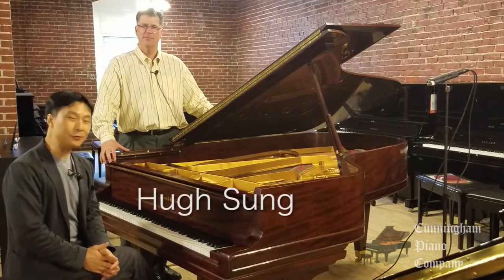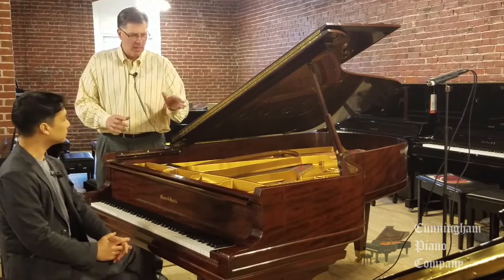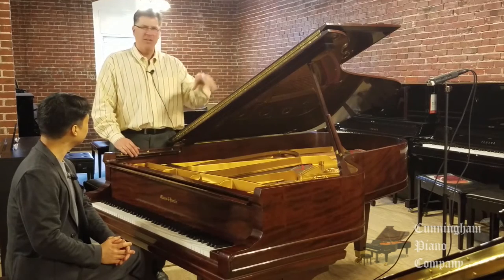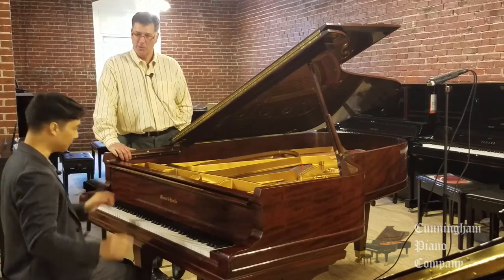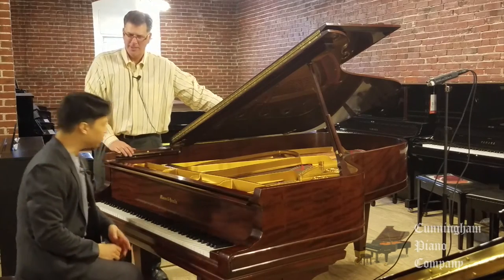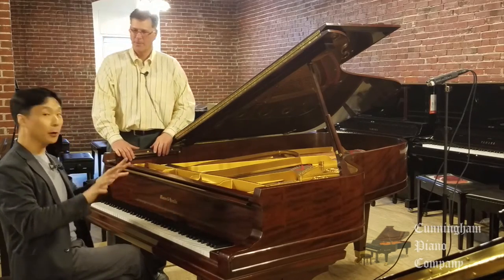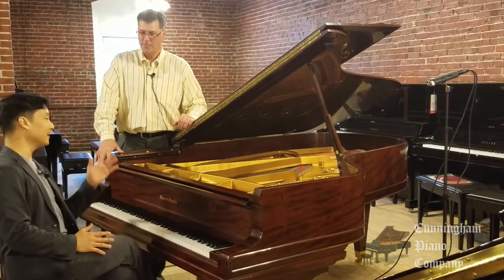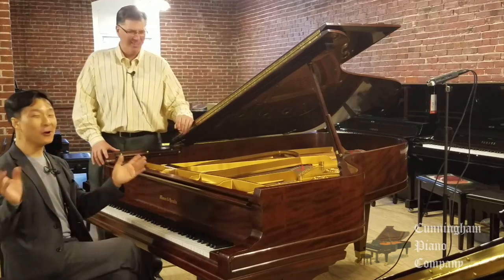A 1930 Mason & Hamlin BB 7' Grand Piano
This is a gorgeous rebuilt 1930 Mason & Hamlin 7' Grand Piano with fiddleback mahogany finish. One of the most surprising features of this piano is its incredibly wide dynamic range, from the softest pianissimos to thunderous fortissimos.